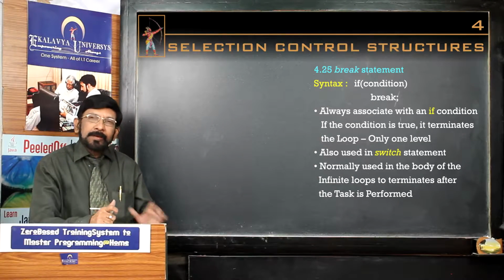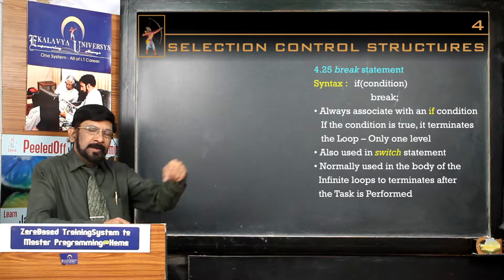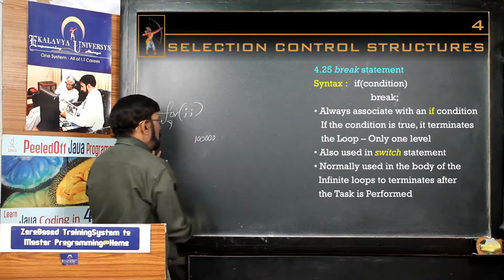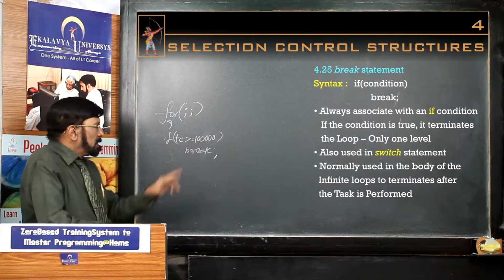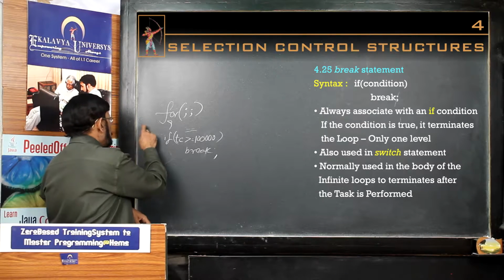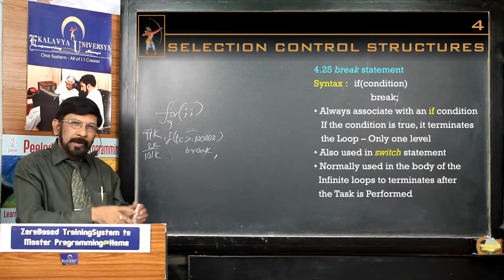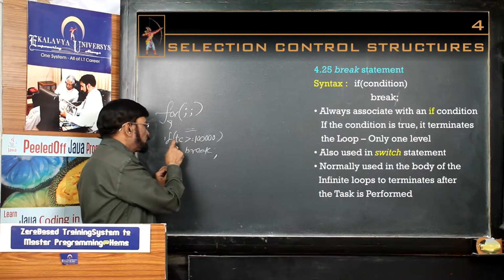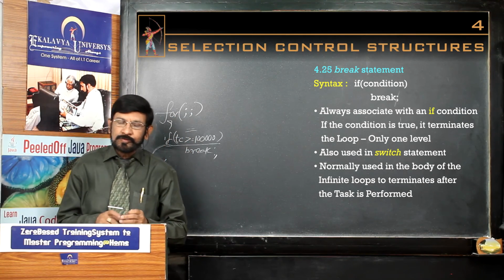4.25 break Statement